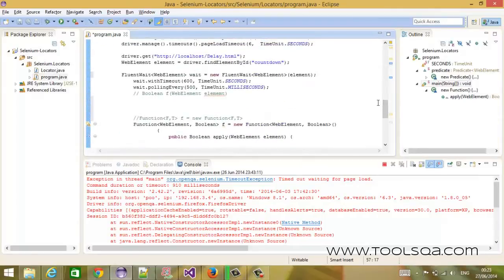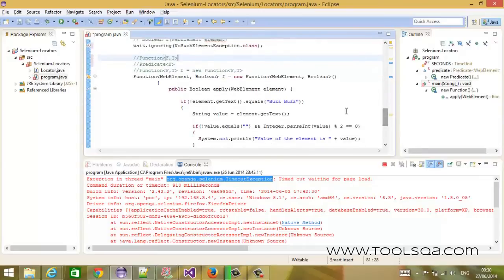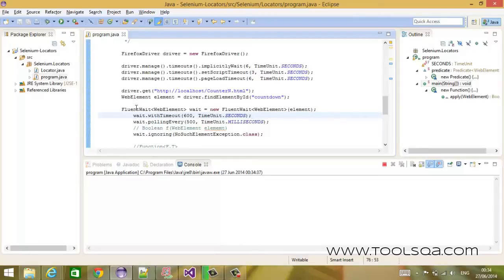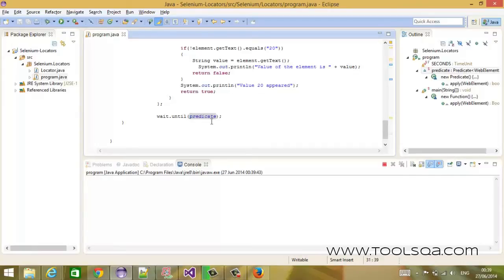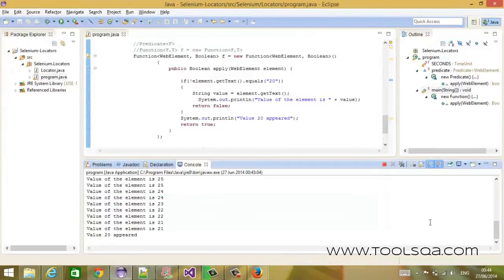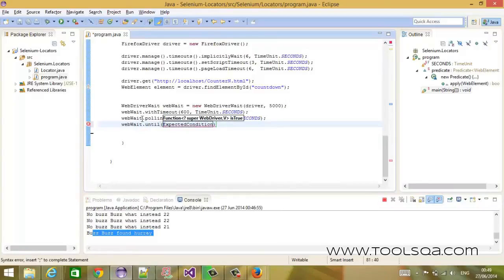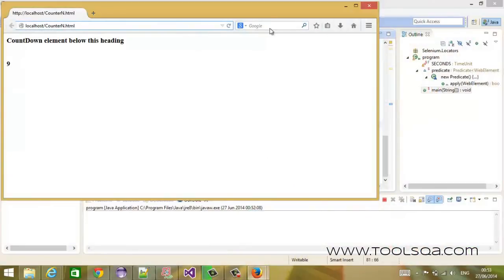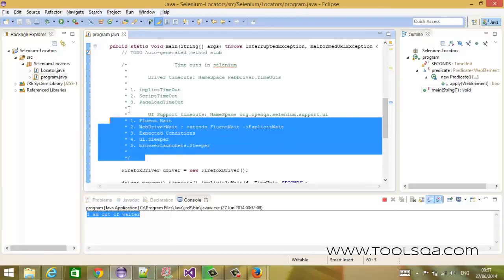Wait Commands in Selenium WebDriver Part 2